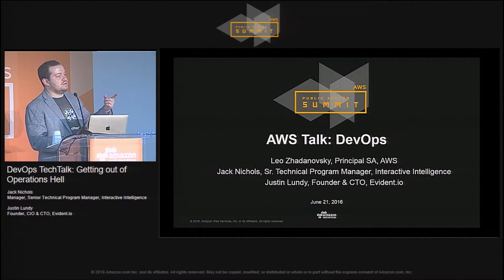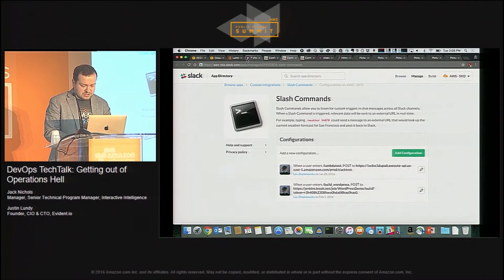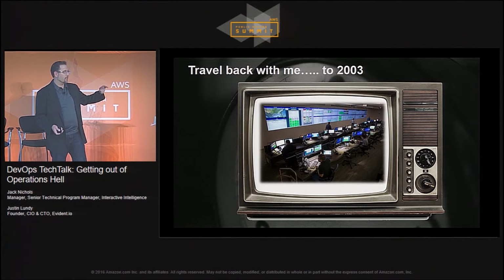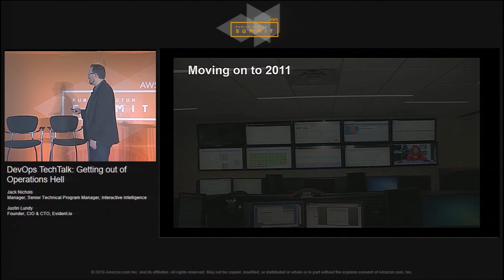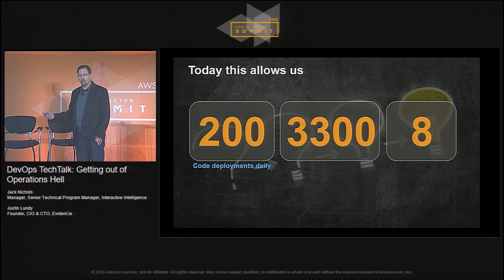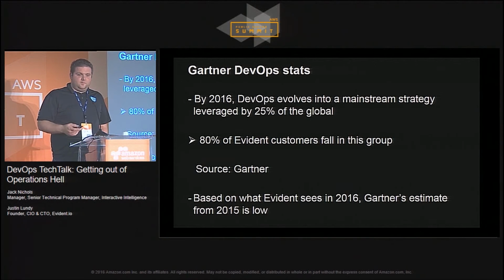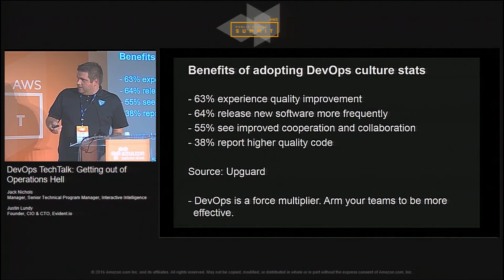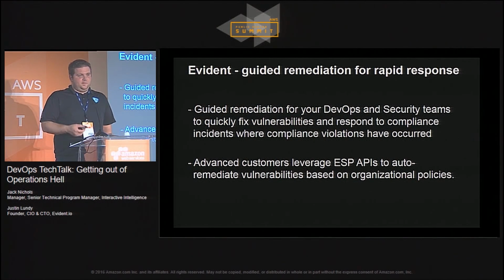DevOps TechTalk: Getting Out of Operations Hell | AWS Public Sector Summit 2016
Join us for a series of tech talks featuring partners sharing their expertise on DevOps.